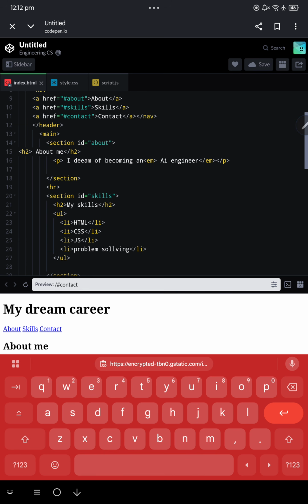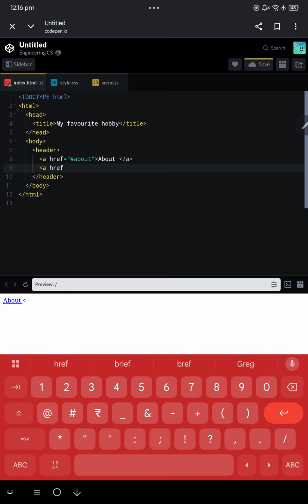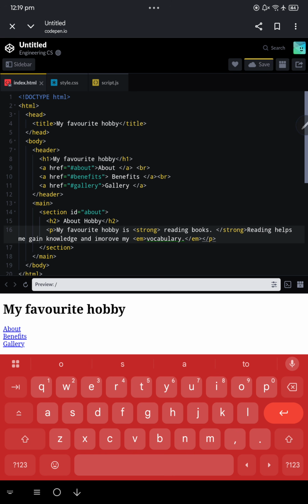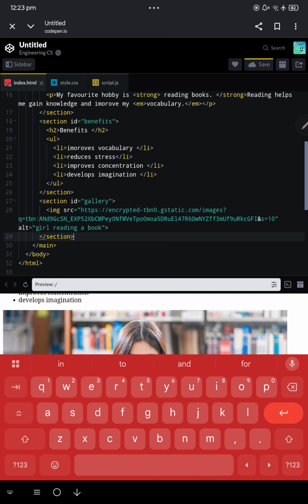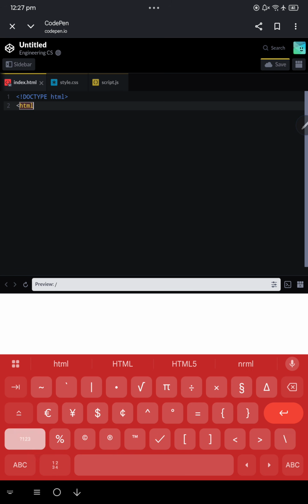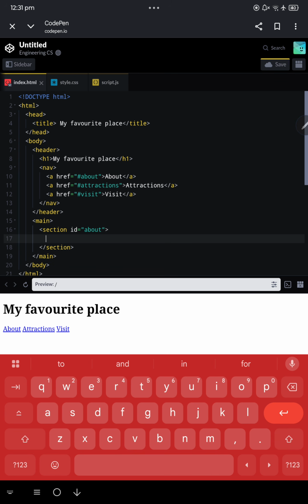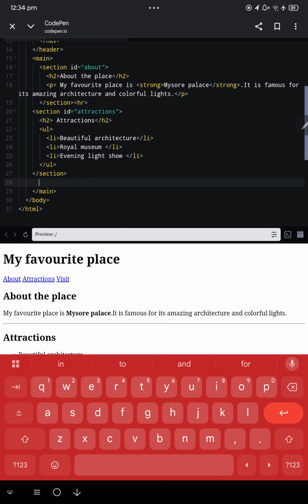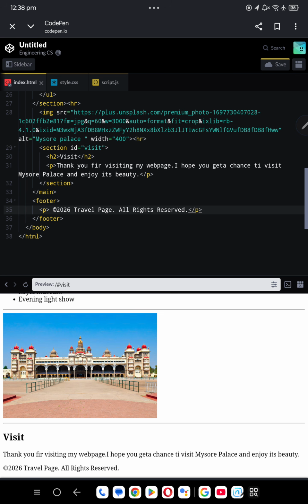HTML | Practice session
web dev
trending
education
coding
student